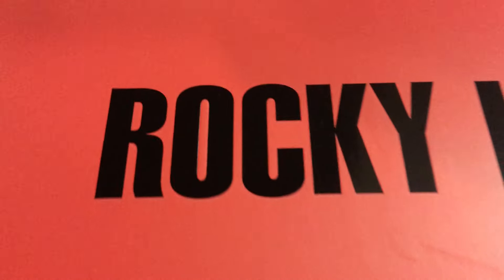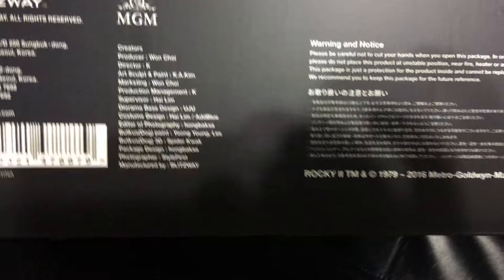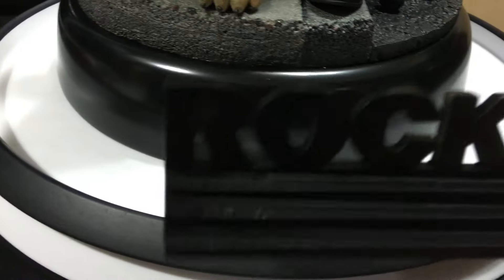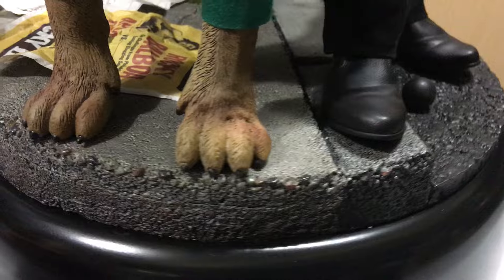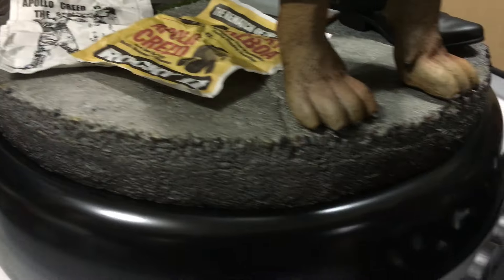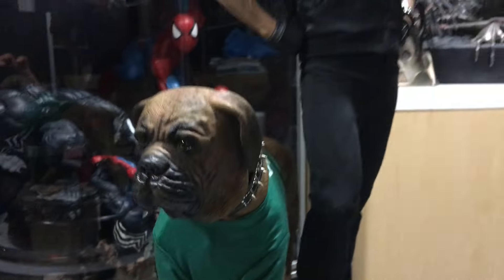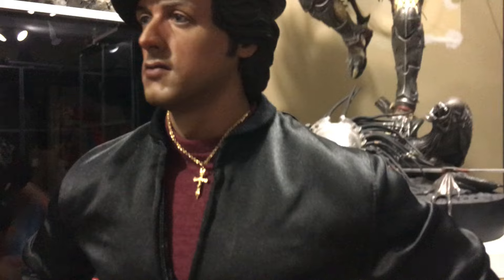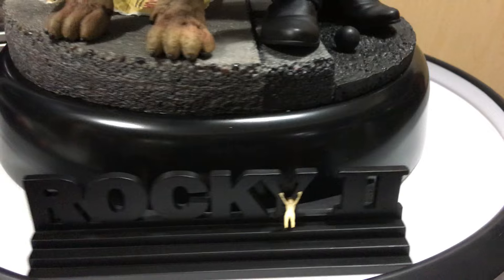Rocky: Rocky 2 1:4 Scale Statue by Blitzway